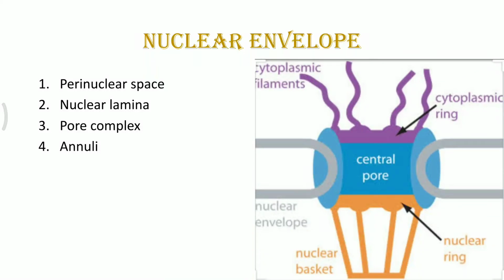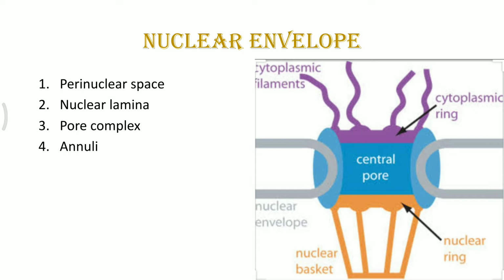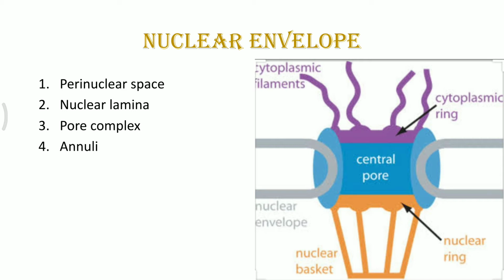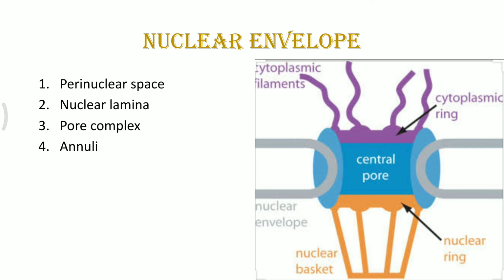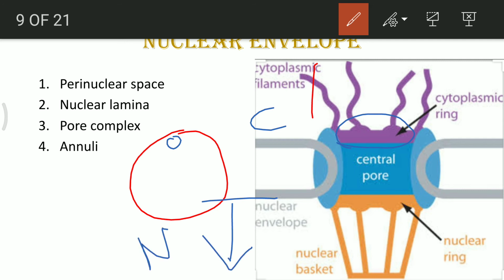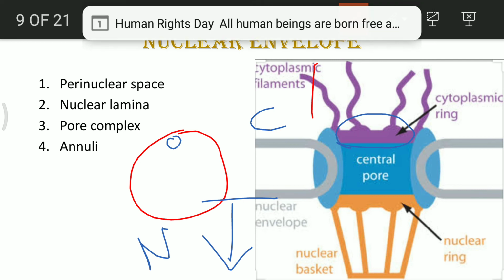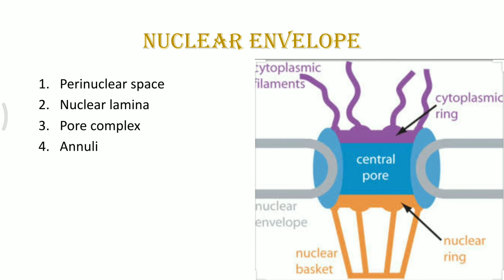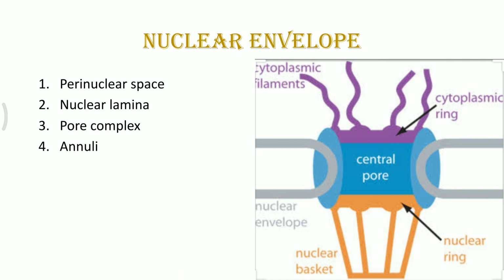Nuclear envelope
karyotheca, perinuclear space, pore complex, function of nucler envelope